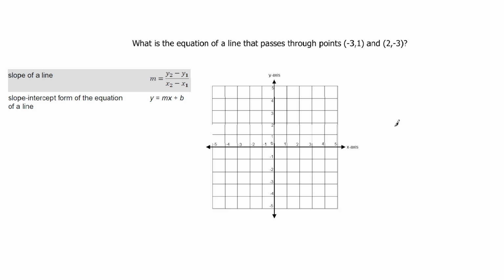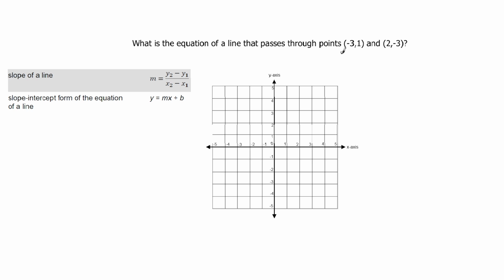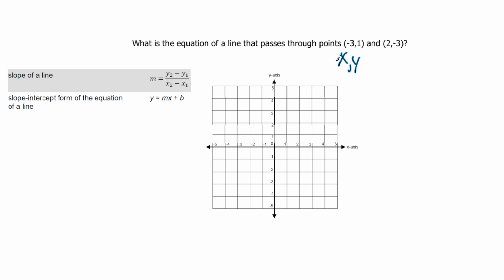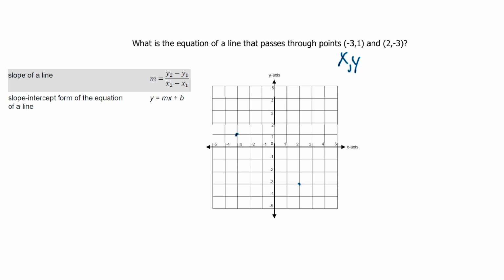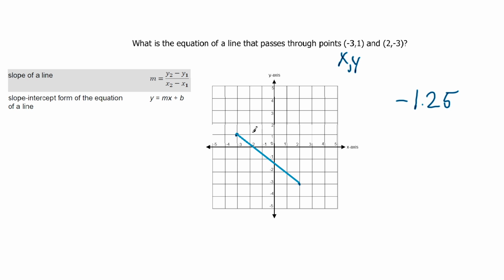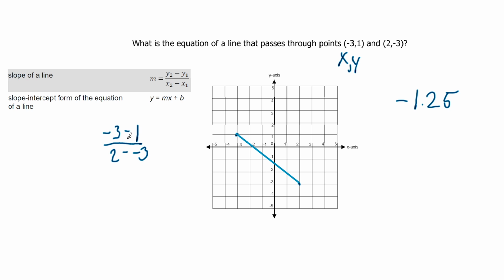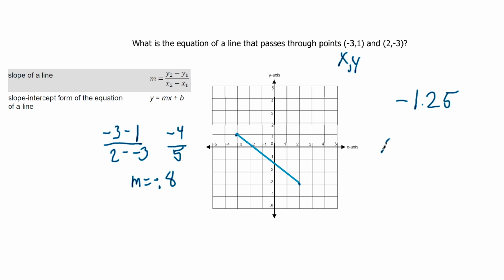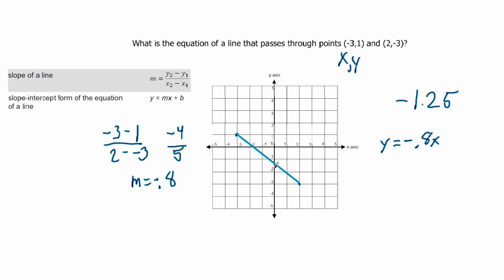math4GED-Finding line equation when given two points on line